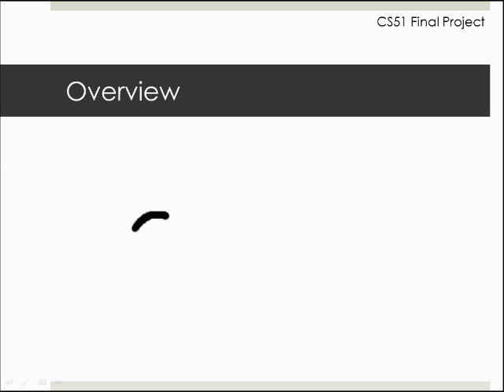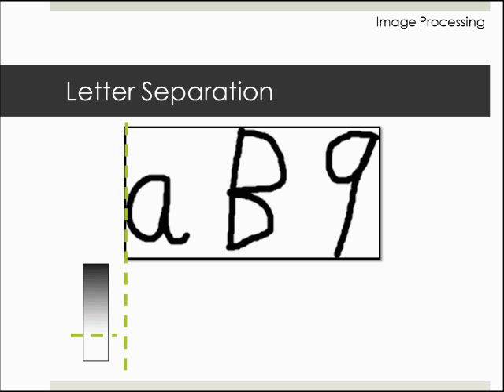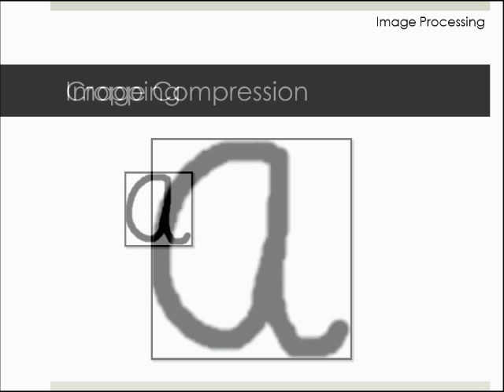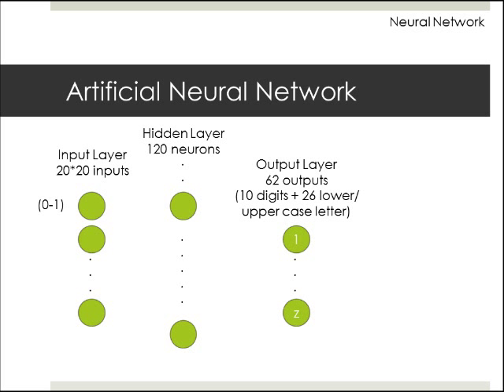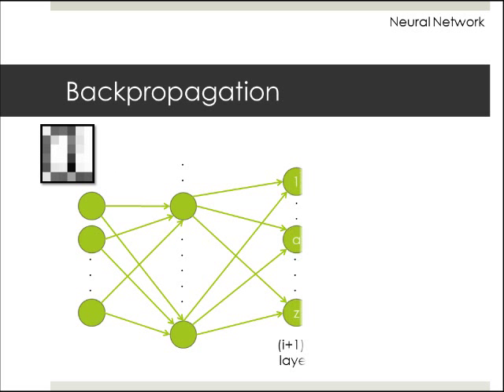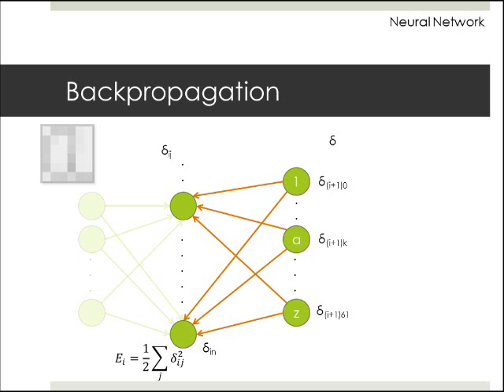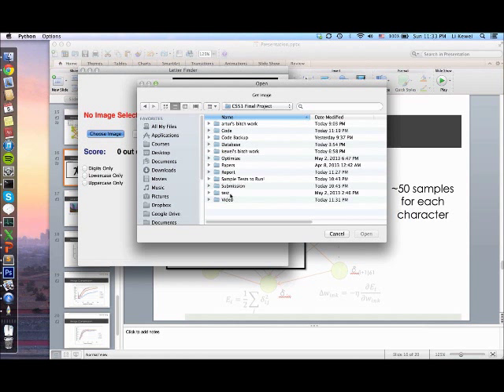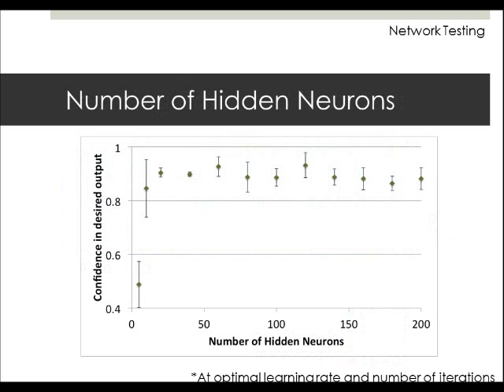Harvard CS 51 Final Project: Handwriting Recognition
Project worked on by Artur Meller, Li Kewei, Tudor Guirgica-Tiron, and David Haswell